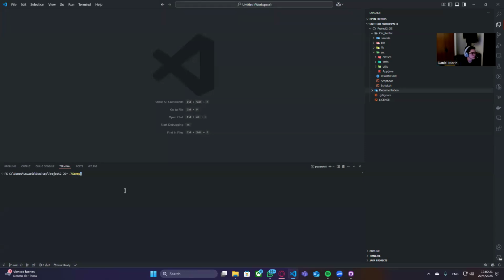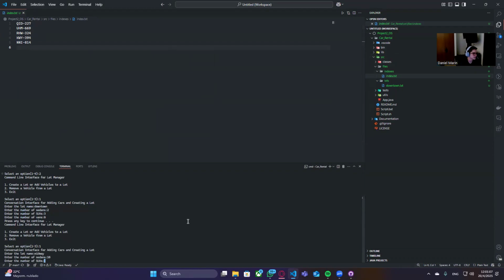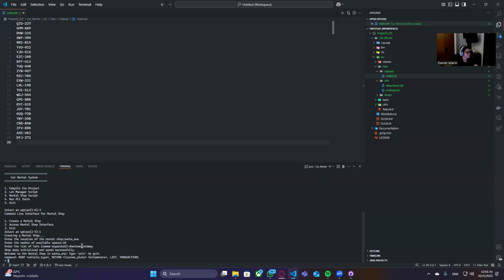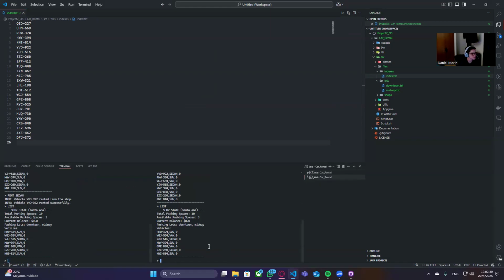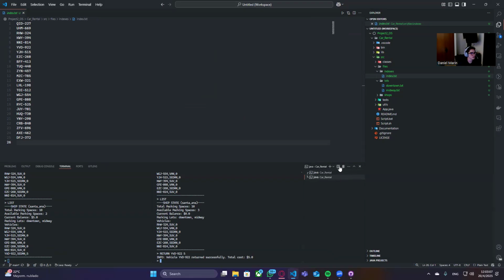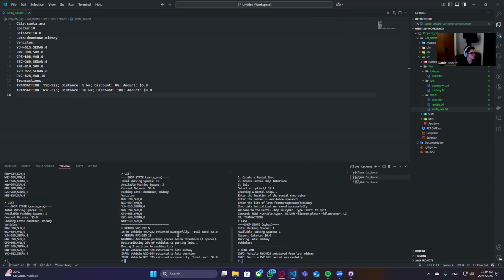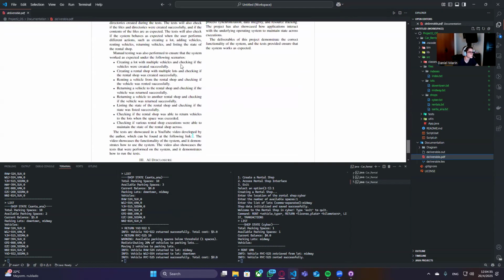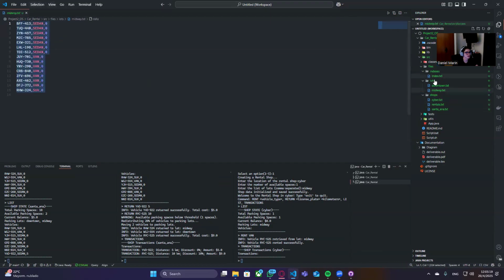Car Rental System - Extra Tests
In this video, I provide some extra tests to demonstrate the desired functionality of the second project more extensively.